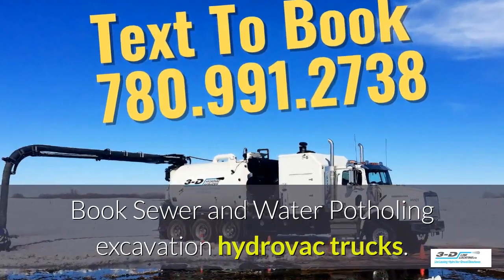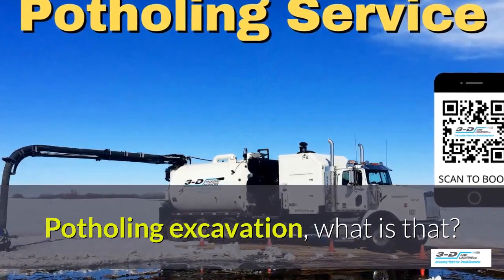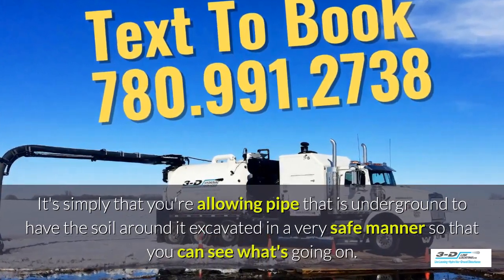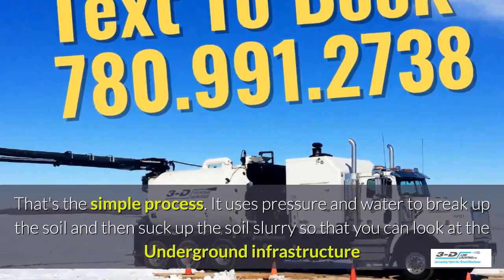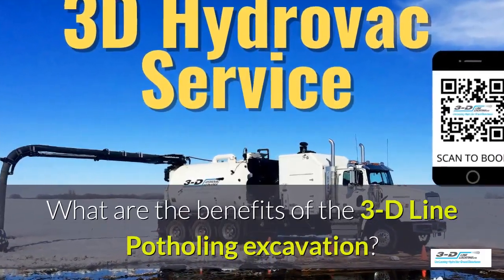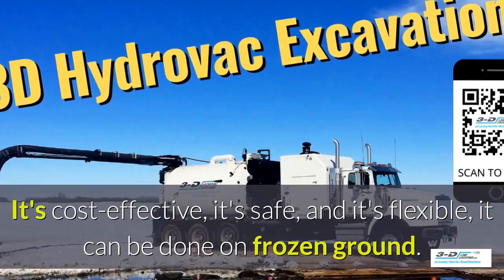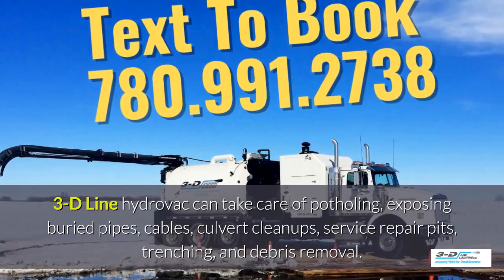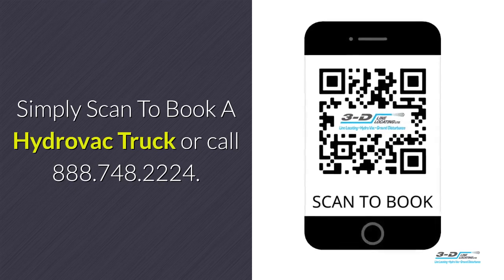Lodgepole 780 991 2738 Text for hydrovac excavation trucks